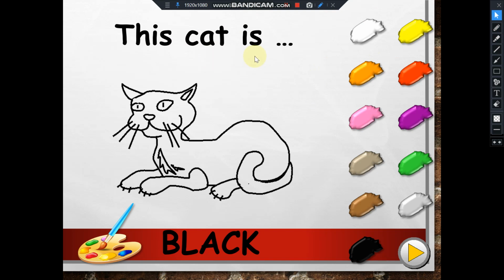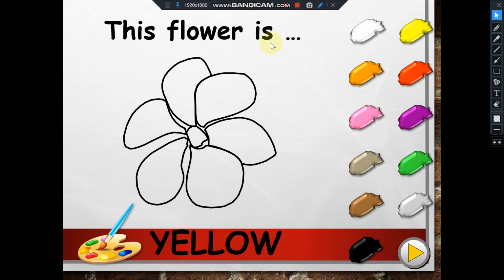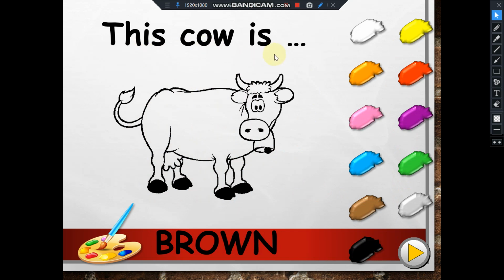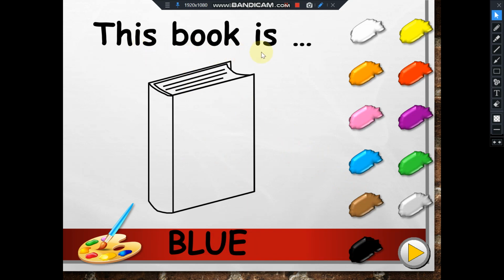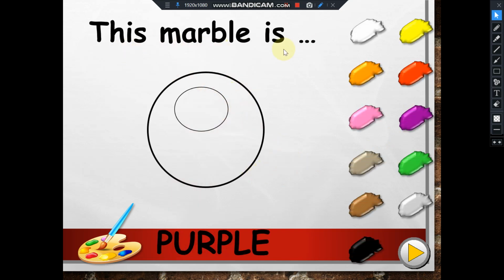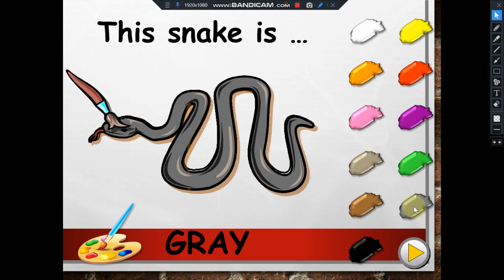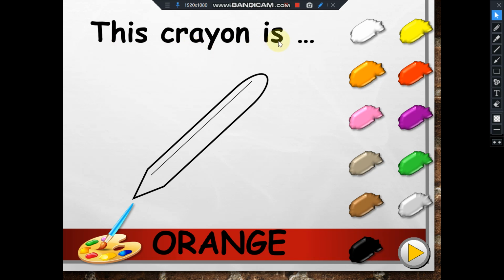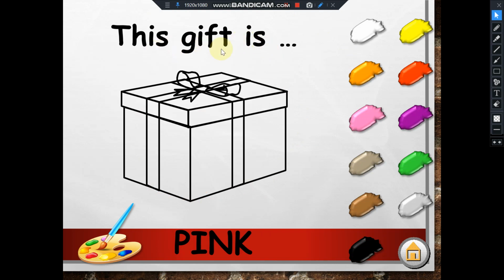COLOURS (INTERACTIVE READING) YEAR 1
This activity can introduces colours to children. Children can listen to video and take turn to read.